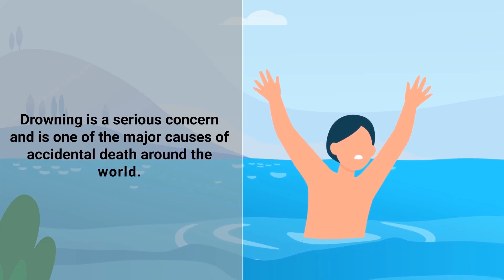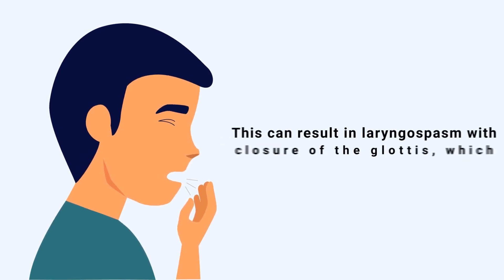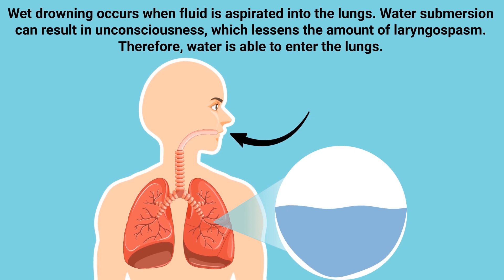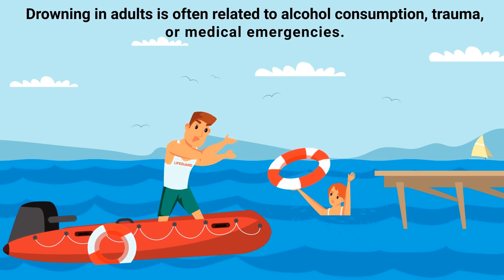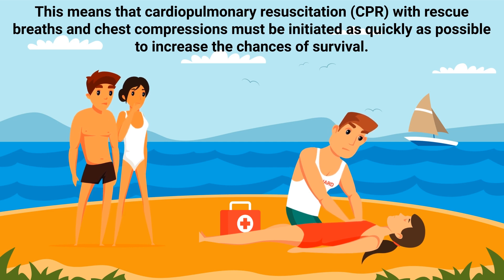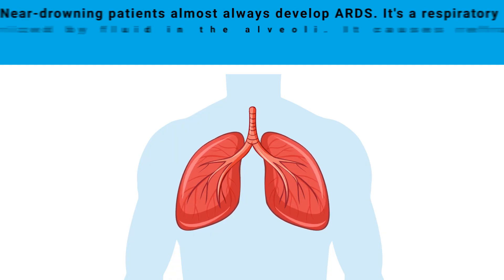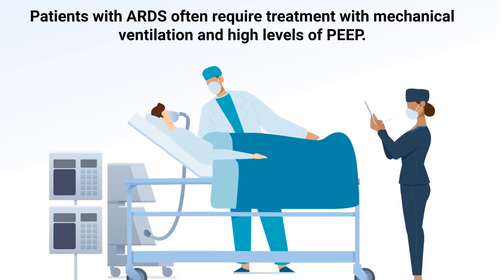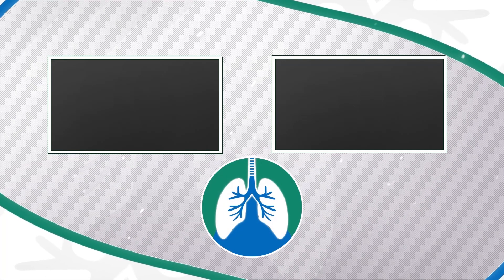Wet Drowning vs. Dry Drowning *Explained*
What is the science behind drowning? What is the difference between wet drowning and dry drowning? Watch this video to find out!

➡️ Wet vs. Dry Drowning
The inhalation of water initiates the cough response, which results in fluid being either inhaled or swallowed. This can result in laryngospasm with closure of the glottis, which prevents the aspiration of fluid into the lungs. This is known as dry drowning because the glottic closure stops water from entering the lungs. Wet drowning occurs when fluid is aspirated into the lungs. Water submersion can result in unconsciousness, which lessens the amount of laryngospasm. Therefore, water is able to enter the lungs. The causes of drowning are usually accidental and preventable and occur more often in children than adults. Drowning in adults is often related to alcohol consumption, trauma, or medical emergencies.

➡️ Treatment
The treatment of a near-drowning patient requires immediate intervention to establish an airway, ensure breathing, and promote circulation. This means that cardiopulmonary resuscitation (CPR) with rescue breaths and chest compressions must be initiated as quickly as possible to increase the chances of survival. The patient should also be placed in the prone position because it's the best for clearing water from the airways of the lungs. Body temperature is another important consideration, especially if the victim was submerged in cold water. In this case, they may require body temperature control techniques to limit or prevent hypothermia. Near-drowning patients almost always develop ARDS. It's a respiratory disorder characterized by fluid in the alveoli. It causes refractory hypoxemia, decreased lung compliance, and severe oxygen insufficiency. Patients with ARDS often require treatment with mechanical ventilation and high levels of PEEP.

⏰TIMESTAMPS
0:00 - Intro
0:19 - Dry Drowning
0:44 - Wet Drowning
1:23 - Treatment